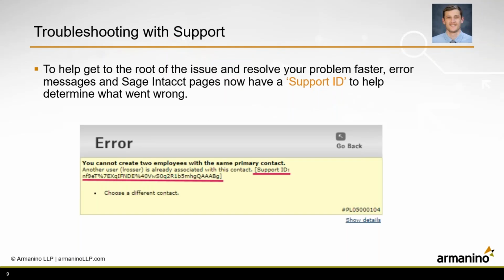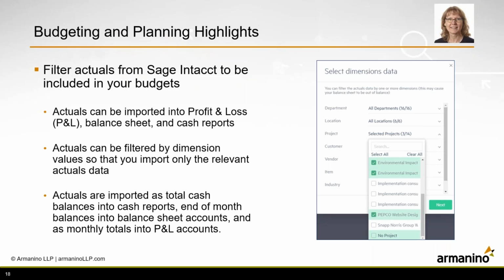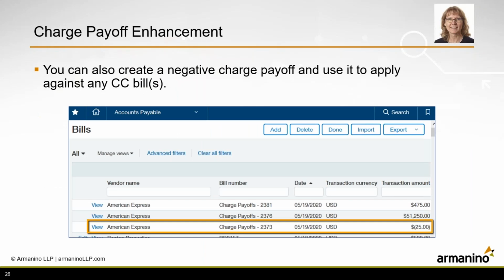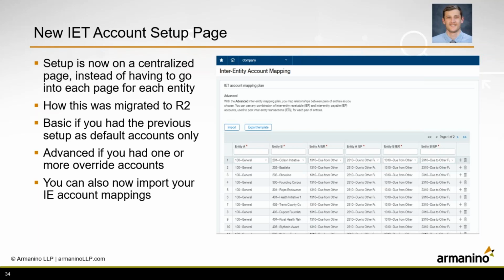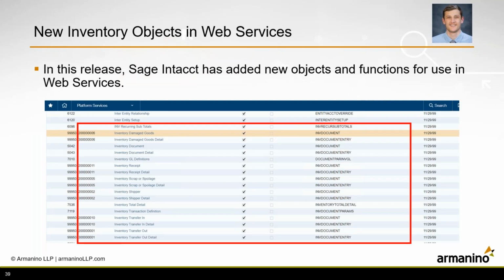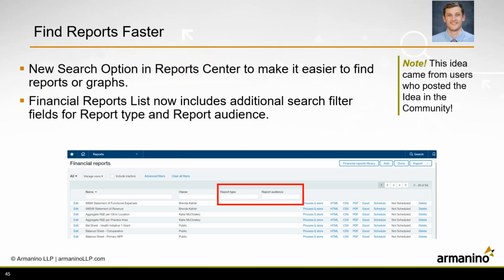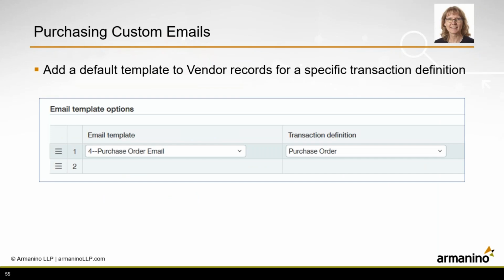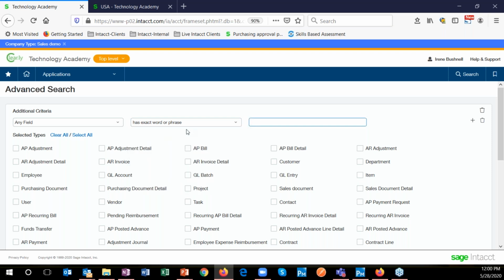Highlights on Sage Intacct 2020 R2 Release Webinar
The latest Sage Intacct release features enhancements to better maximize your team’s efficiency and efforts, so your organization can thrive.